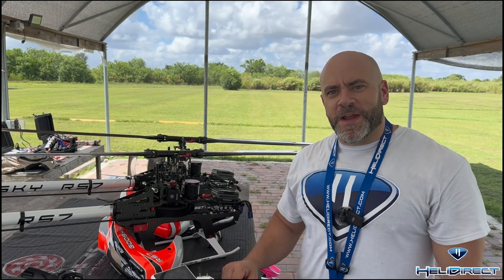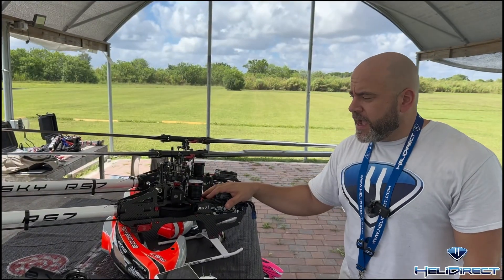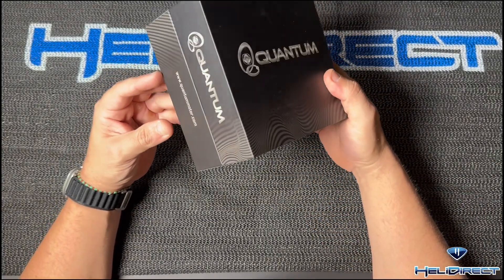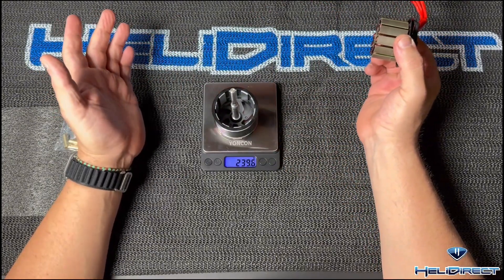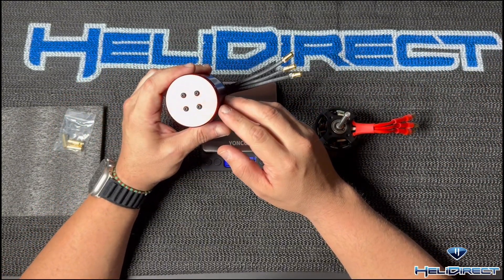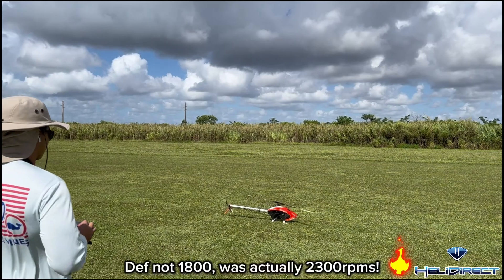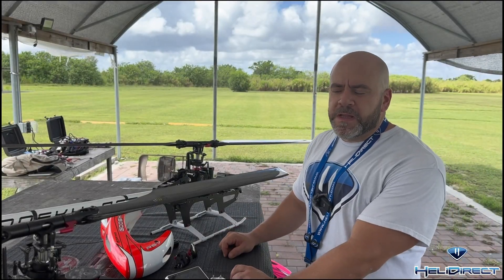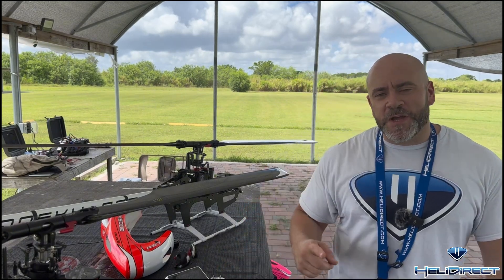The NEW Quantum 4730-530kv Motor Review and Flight by HAQ!!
HD Team Pilot, Herman, aka HAQ reviews a new 4730-530kv motor, the QUANTUM, and it looks to be a sure winner!!  Affordable yet very powerful, HAQ walks us through his thoughts on the specs and even puts it to the test with a great flight!!  Check it out!!

Navigate to HeliDirect.com today to purchase your new Quantum motor!